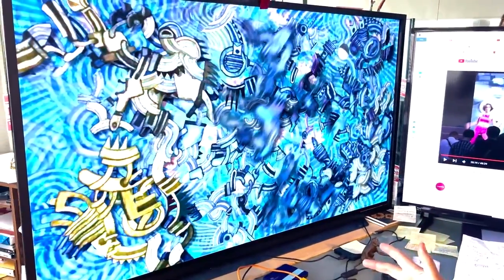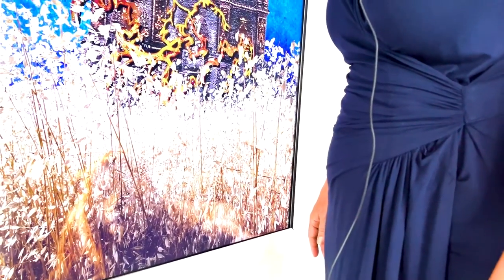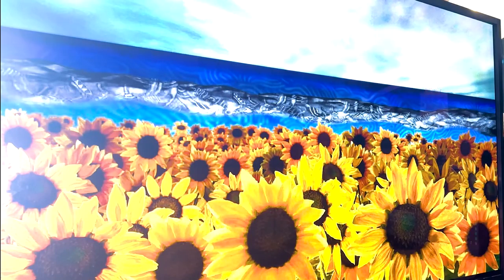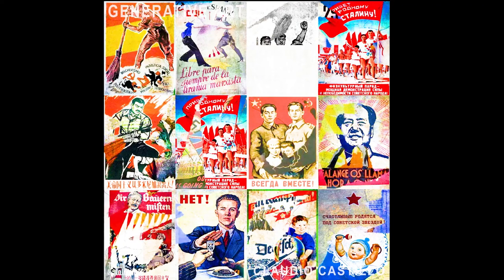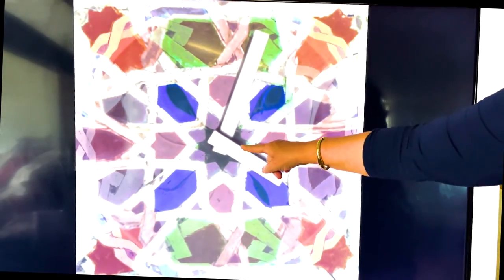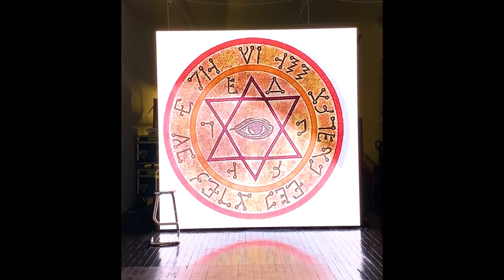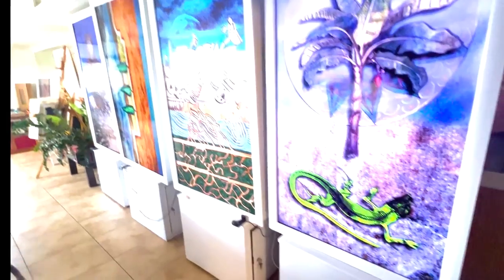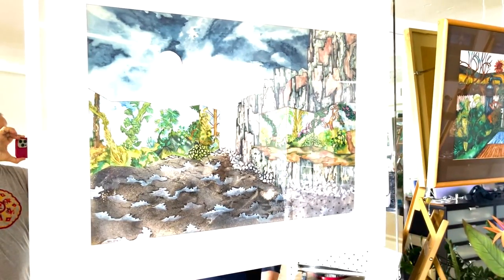STUDIO VISITS with Sophie featuring generative artist Claudio Castillo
An in depth interview by Sophie Delaplaine with artist Claudio Castillo at his Miami Studio which explains how he incorporates his watercolor paintings, antique posters, video, new feeds and music into his generative clocks and digital artworks utilizing the tidal and lunar cycles. The artist discusses why NFTs are problematic for generative artists and how he has choosen to incorporate, autheniticate and sell some works as NFTs.